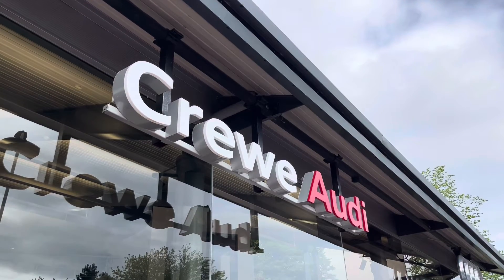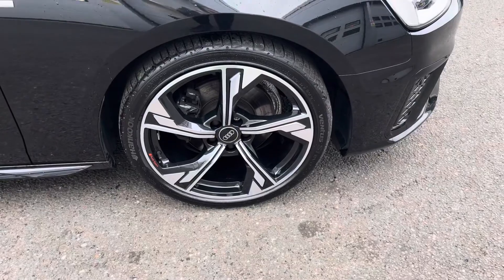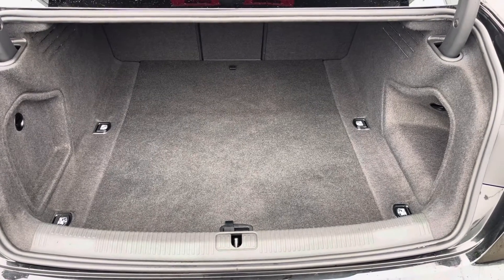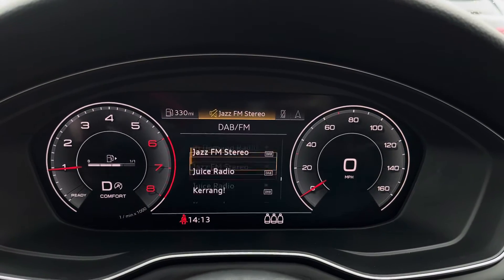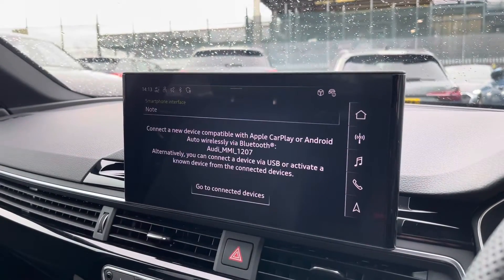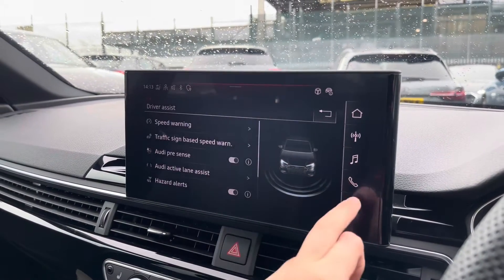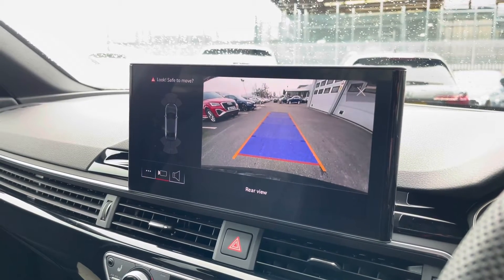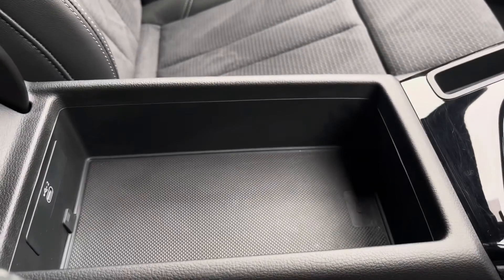Approved Used - Audi A4 Black Edition 35 TFSI 150 PS S tronic 2.0 4dr - Crewe Audi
Audi A4 Black Edition 35 TFSI 150 PS S tronic 2.0 4dr

Registration : RO73 JXL
Fuel : Petrol
Transmission : Automatic
Colour : Mythos Black Metallic
Mileage : 8,782